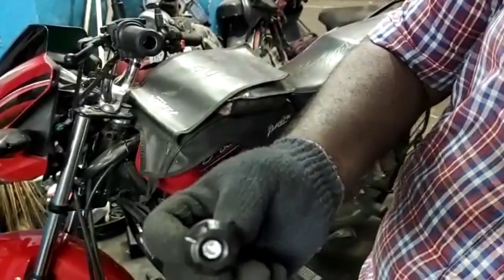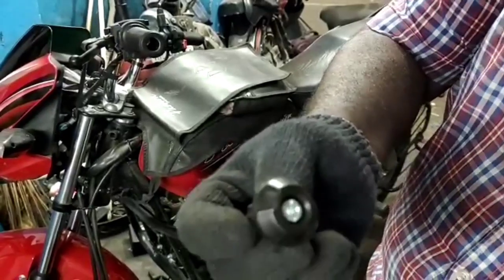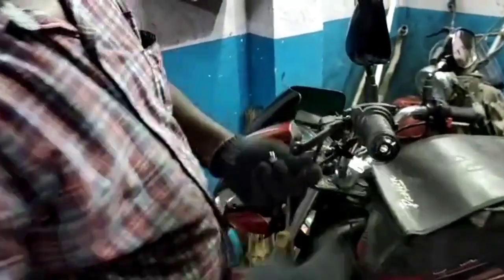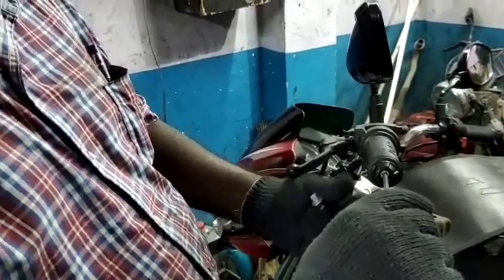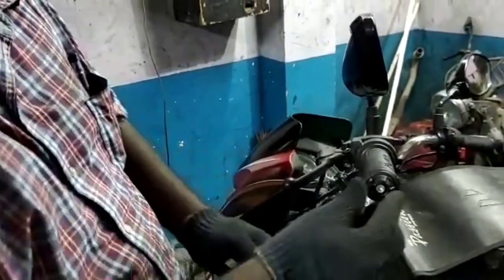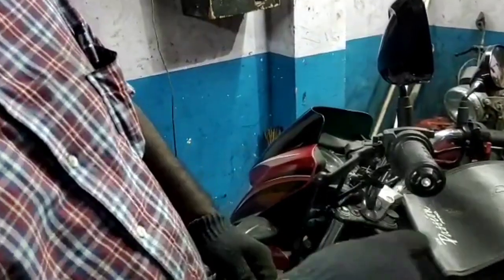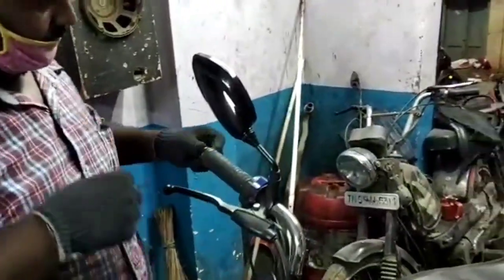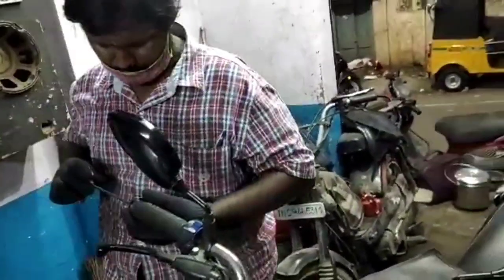Handle bar balance plastic change, modified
Bike maintenace tips Tamil
Kodampakkampandian
Http/you tube
Facebook pandisai